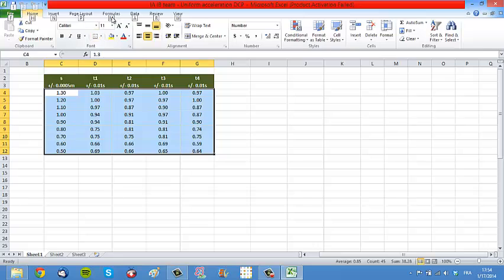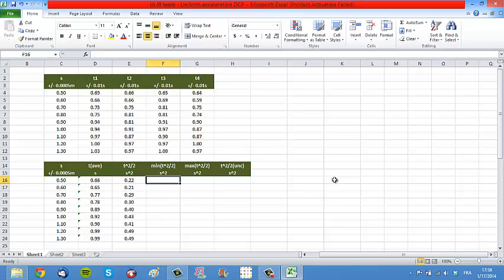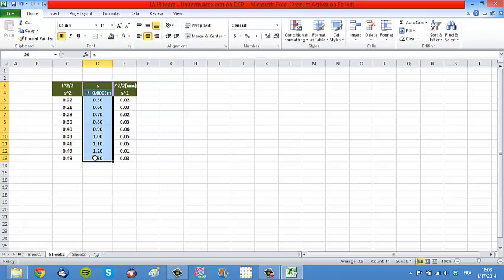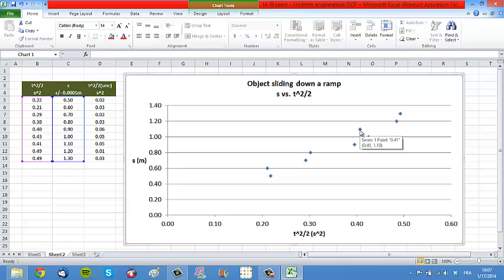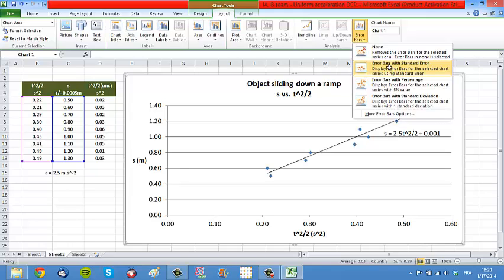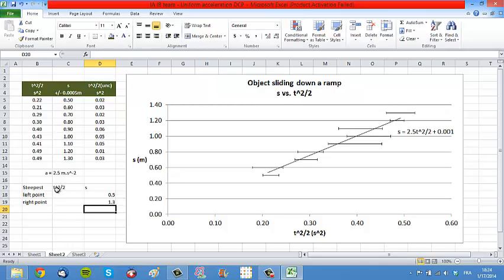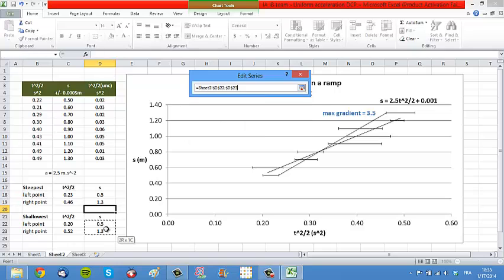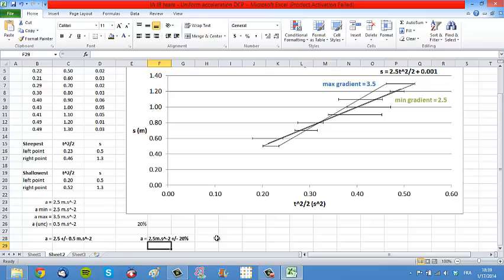IB Physics Internal Assessment data processing tutorial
Colegio Brains, Alcobendas, 17 Jan 2014